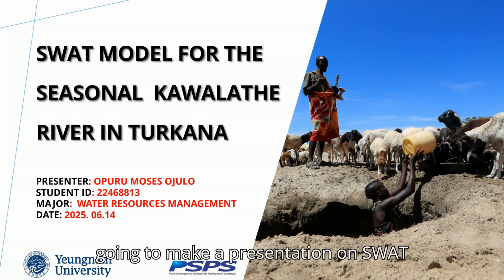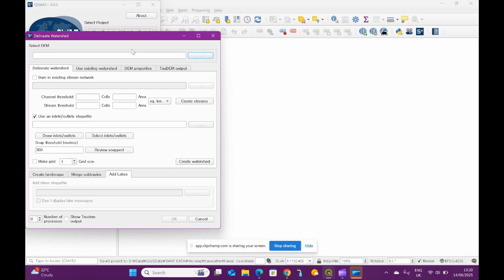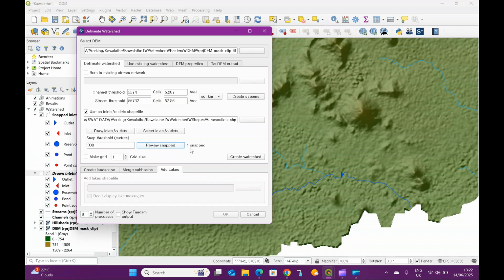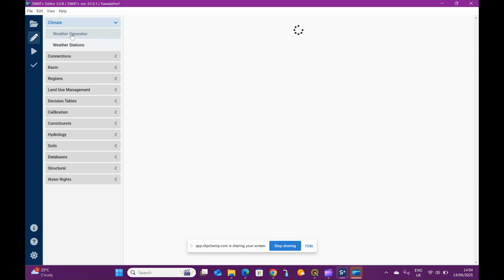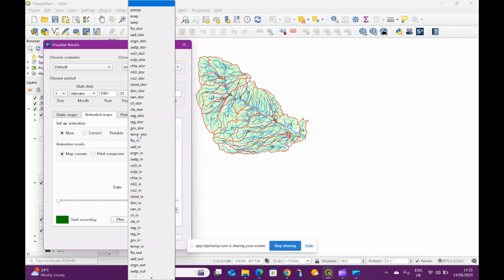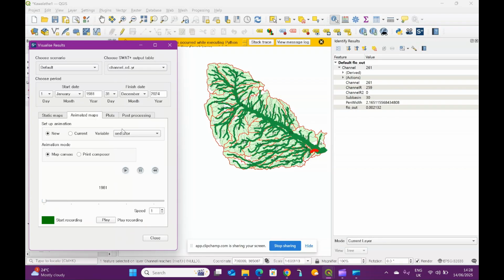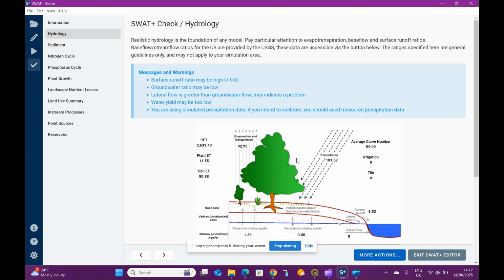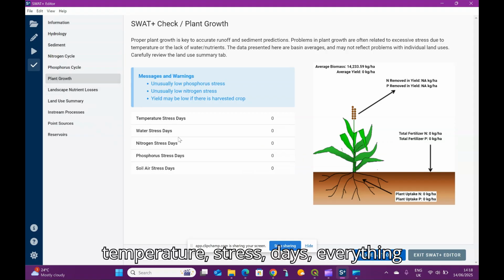SWAT MODEL FOR KAWALATHE RIVER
SWAT MODEL FOR A SEASONAL KAWALATHE (KAWALASE) RIVER IN TURKANA COUNTY IN KENYA.